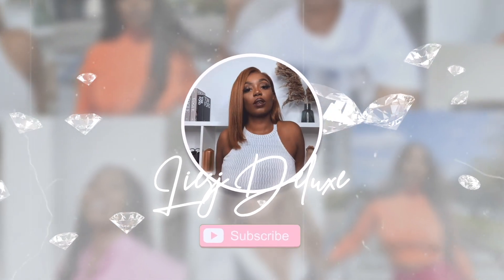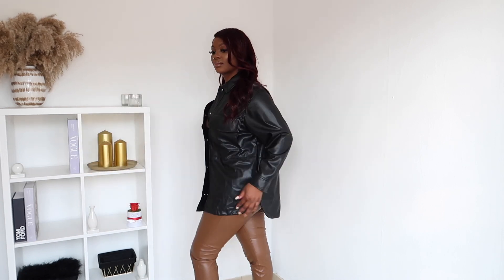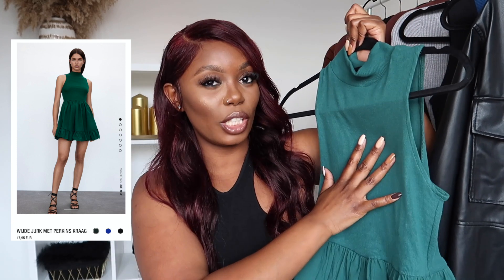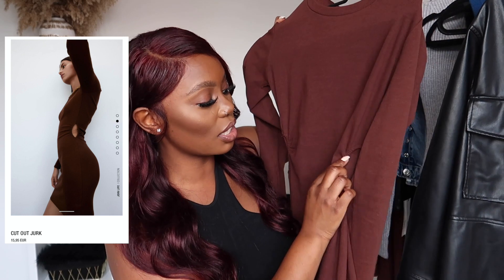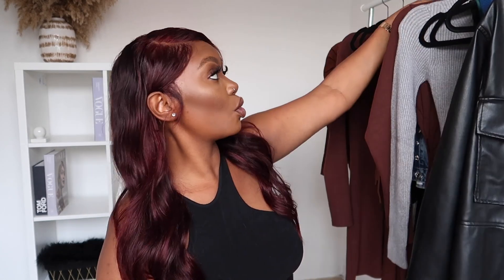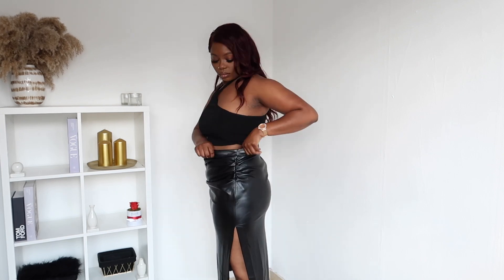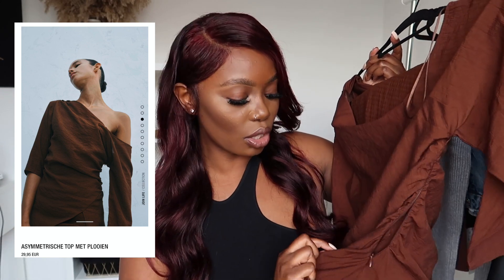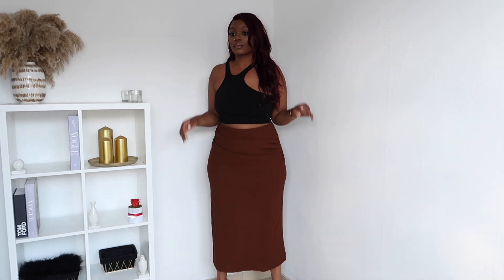HUGE AUTUMN ZARA HAUL 2021 | * NEW IN * | LiesjDeluxe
It’s safe to say im obsessed with Zara and now you guys are getting more and more things to see from Zara

TOP WEARING IN THE SITDOWN

1. FAUX LEATHER OVERSHIRT

2. RIBBED MIDI DRESS

3. VOLUMINOUS HIGH NECK DRESS

4. KNIT DRESS WITH HOOD

5. CUT OUT DRESS

6. RIPPED STRAIGHT FIT JEANS

7. FAUX LEATHER PENCIL SKIRT

8. RIBBED TSHIRT WITH SIDE EVENTS

9. RIBBED FLATED TROUSERS

10. LONG BUTTONED JACKET

11. ASSYMETRIC RUFFLED TOP

12. PENCIL SKIRT WITH A DRAPED FRONT

FOLLOW ME ▹

S N A P C H A T - Liesjdeluxe Hi Luxery !